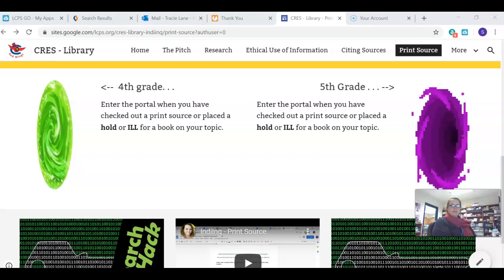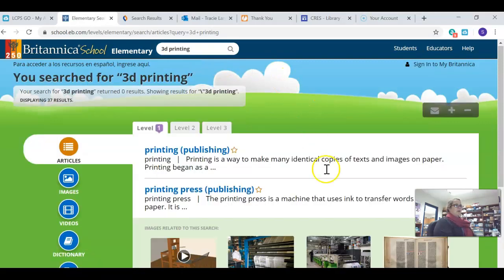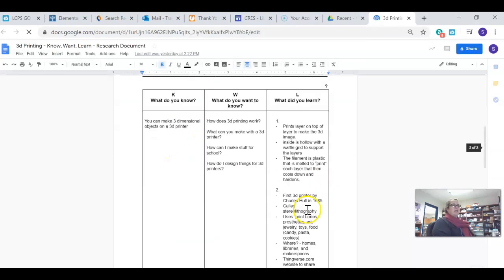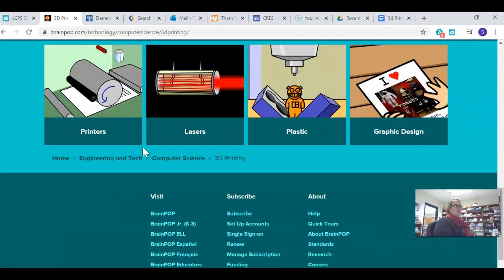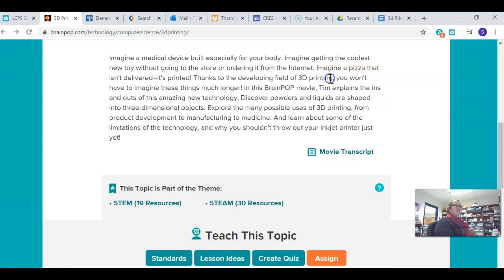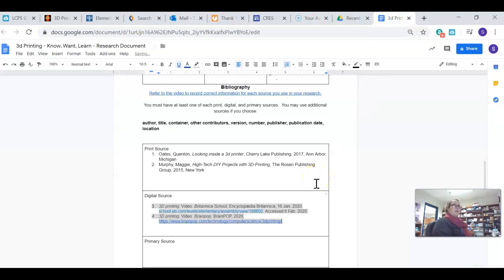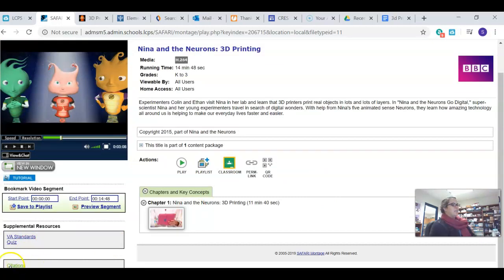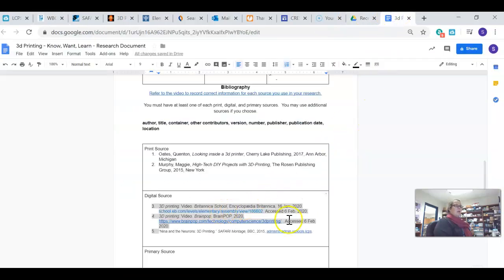IndiIng- 4th Grade Digital Source